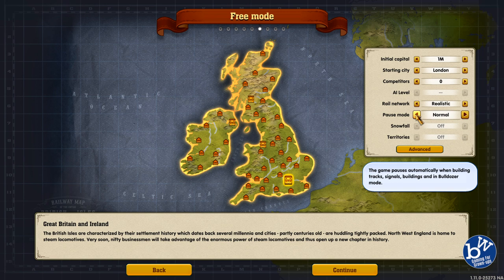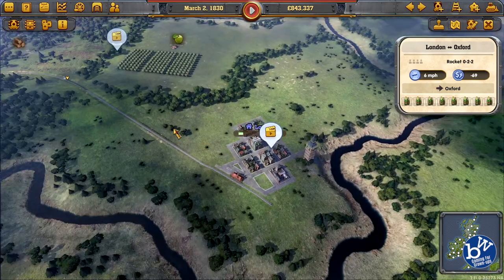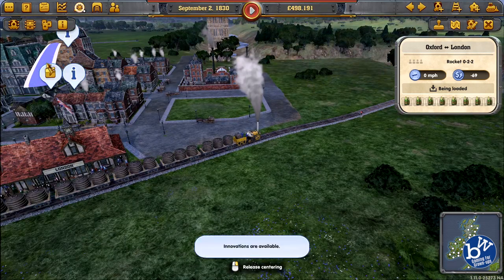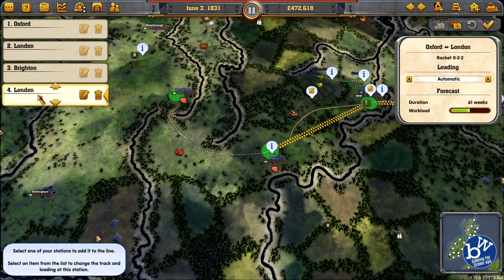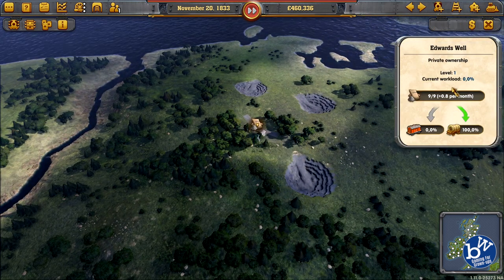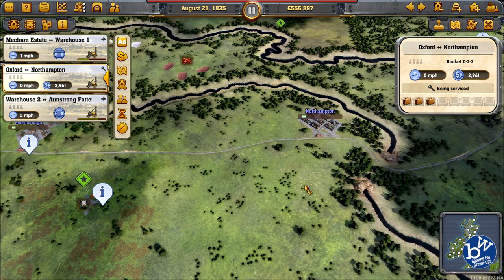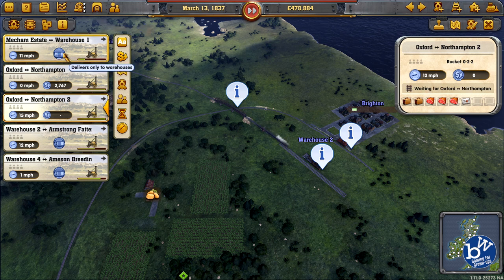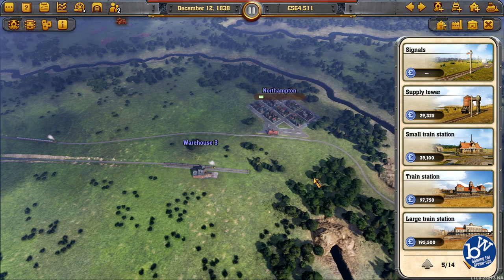Lets Play Railway Empire - Great Britain & Ireland - It has trains so what's not to like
Today we play Railway Empire and it's Great Britain & Ireland DLC. In this episode we choose our starting location and start building things. At the end of the episode we haven't ran out of money so we must do something right?